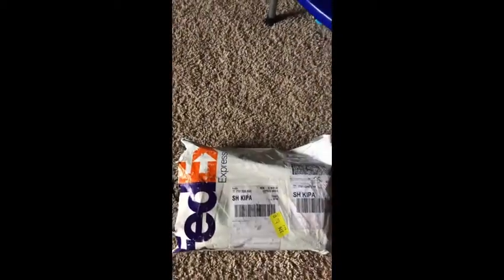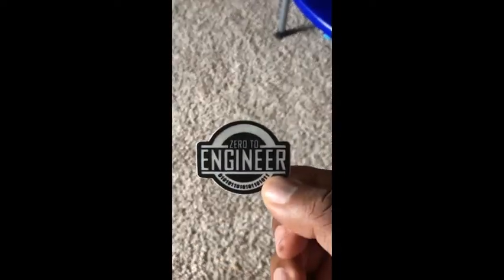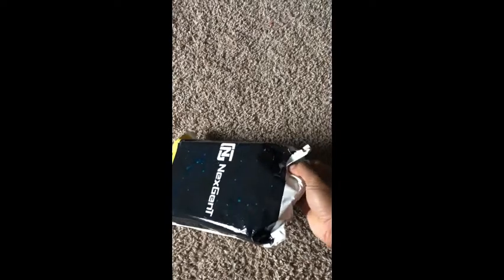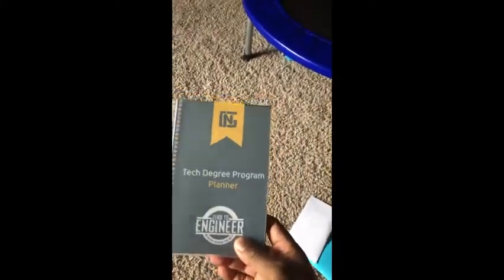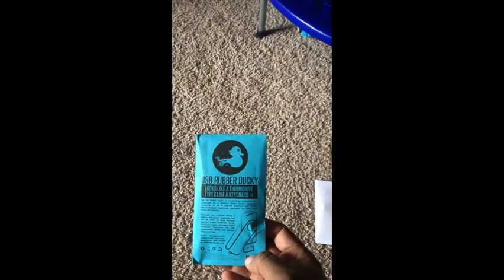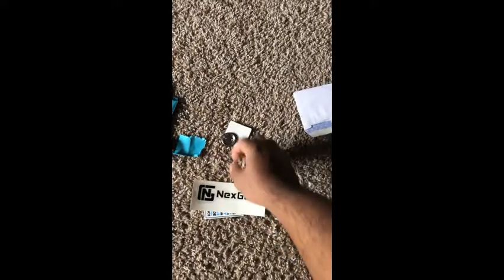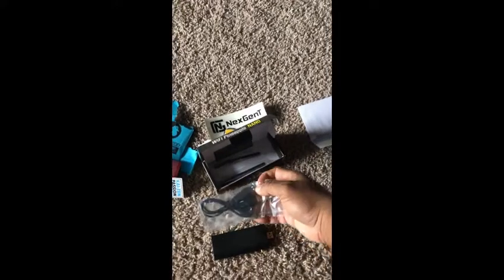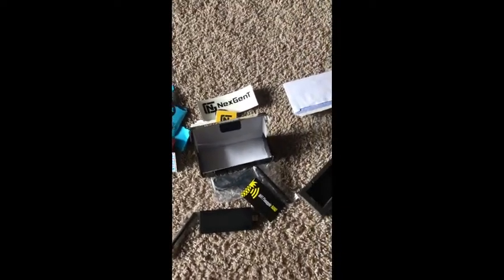Cyber Security Course at NexGenT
Yes, I know this is my music production page but I’m also passionate IT and Cyber Security. I took a couple courses at various schools to prepare for my career in Cyber Security.

I’m still learning as well so

To make a long story short I applied to the Nex Gent Cyber Security Program, out of 1,000 applicants I got selected and it’s going pretty smooth plus I got a real nice Welcome Package.

I will continue to post my progress in Cyber Security as well as my beats videos.